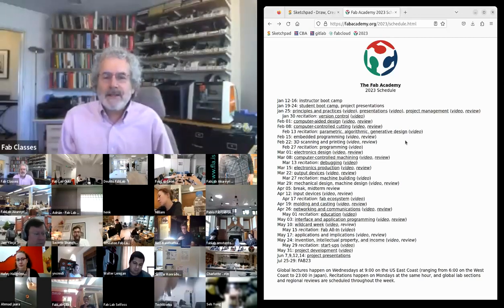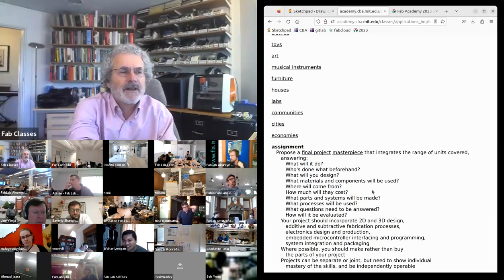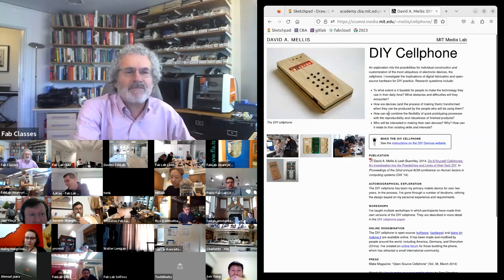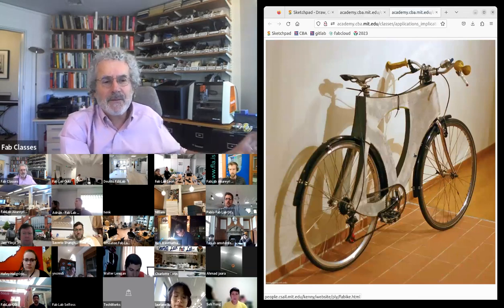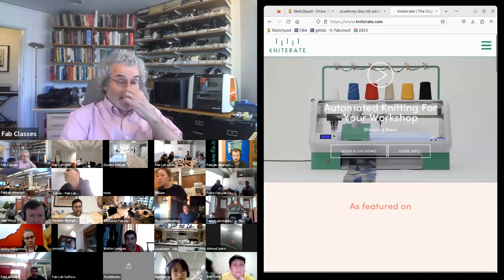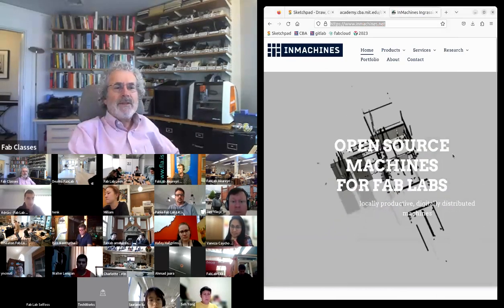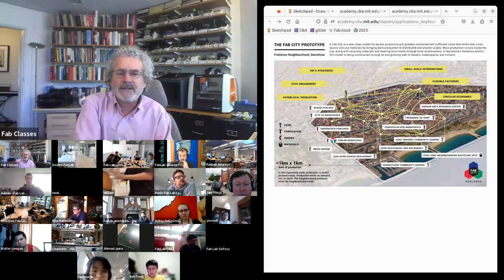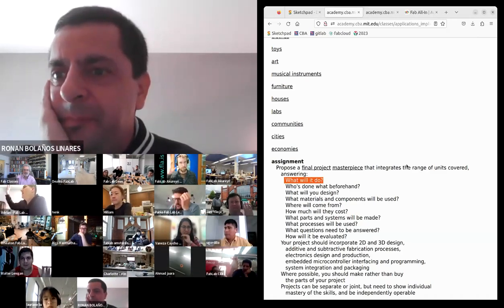Applications and implications - Class 15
Welcome to the Applications and implications Fab Academy Class Video!

In this video, you can learn how to explores the broader implications and applications of digital fabrication in various fields, including architecture, product design, art, engineering, education, healthcare, and sustainability. Participants learn about real-world examples and case studies to understand the potential impact of digital fabrication technologies.